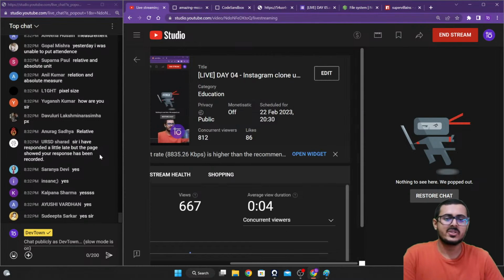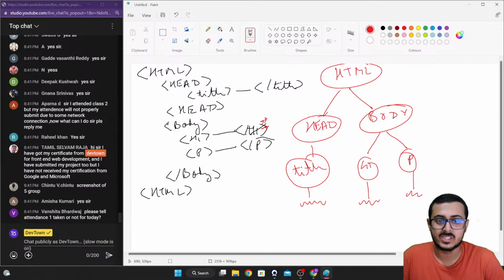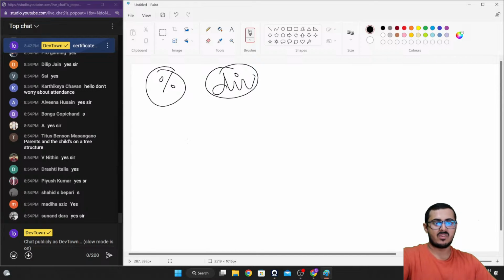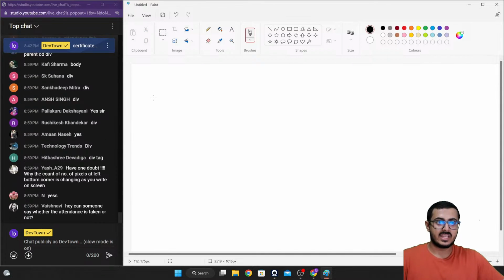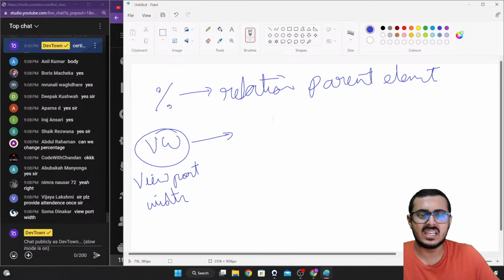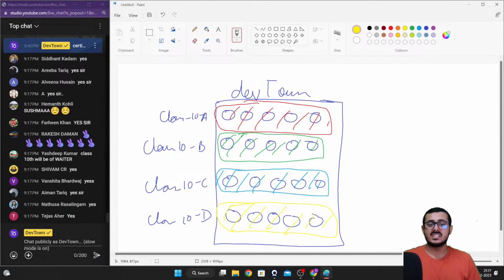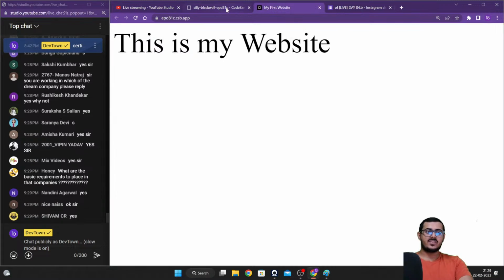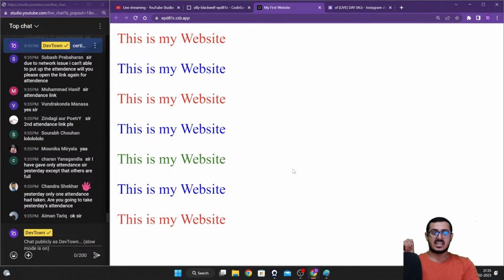[LIVE] DAY 04 - Instagram clone using HTML & CSS | COMPLETE in 7 - Days